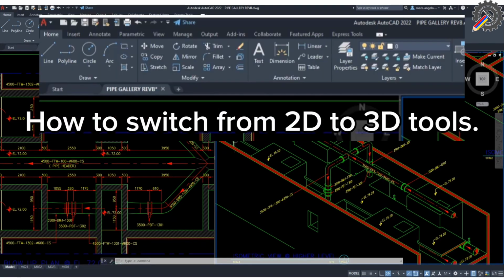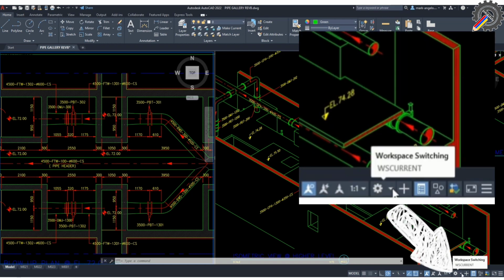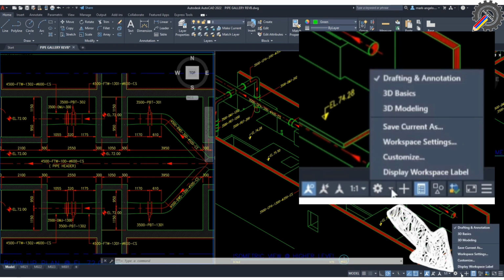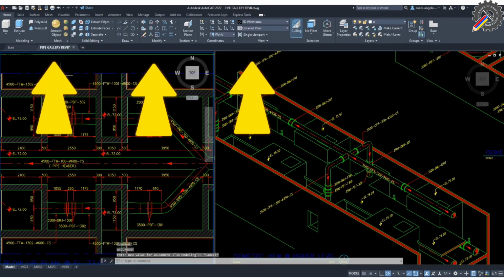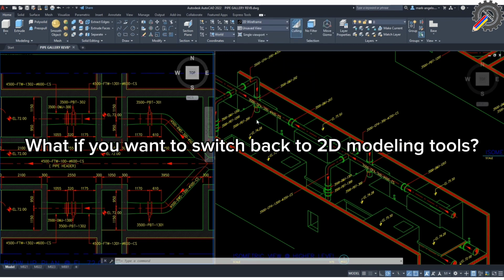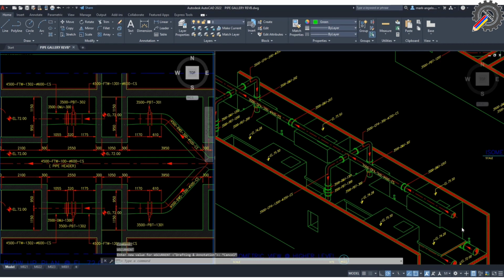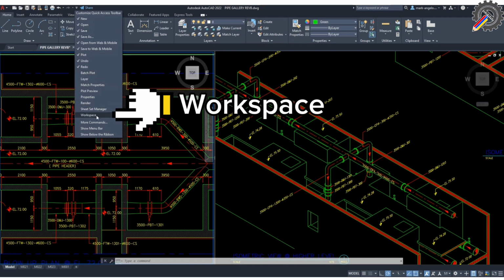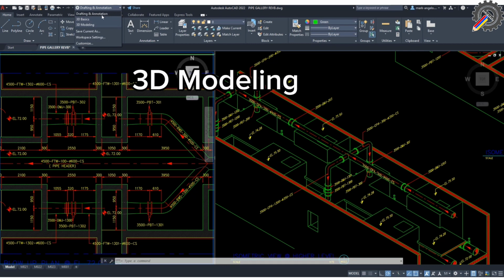Autocad switch from 2D to 3D workspace